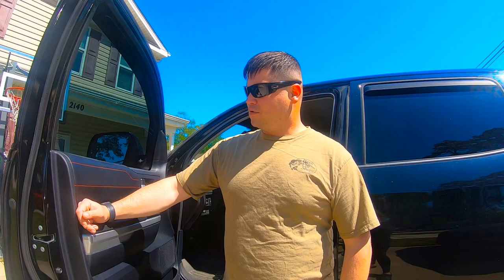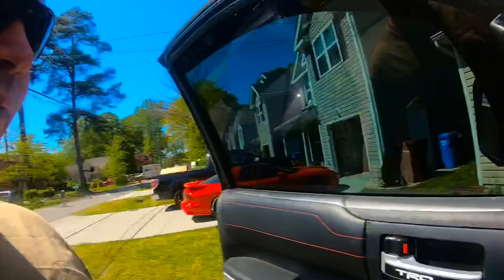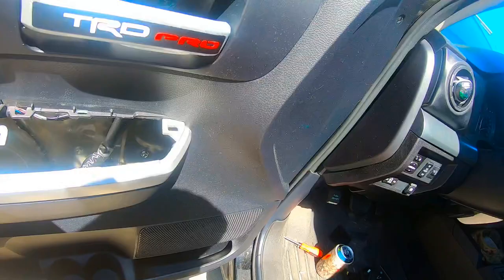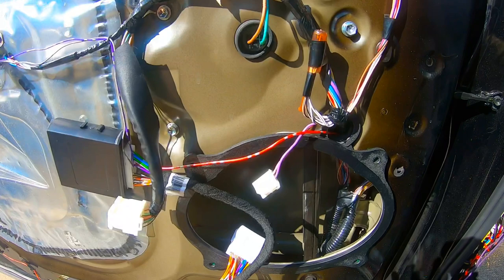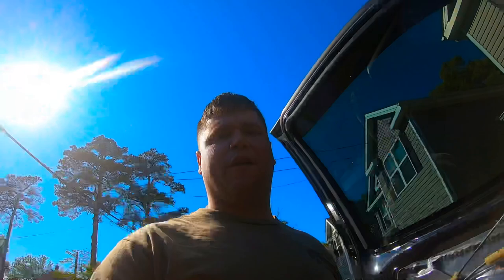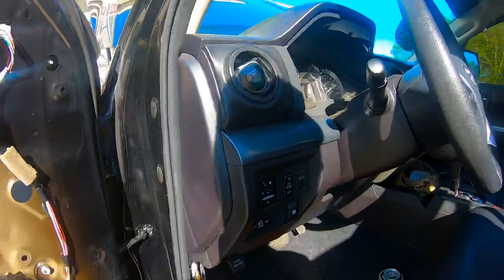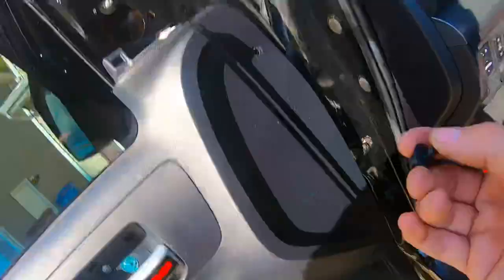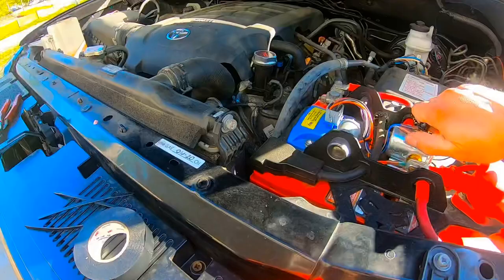Toyota Tundra Automatic Window Module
Video of me installing my 3WLINERS Toyota Tundra Window module.  Greatest $95 dollar addition to our 2015 and up Tundras.